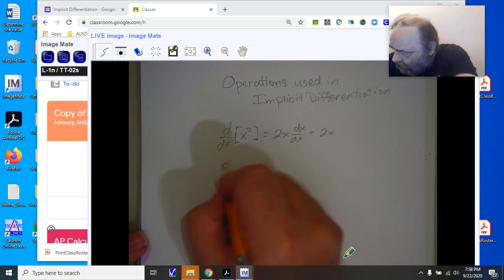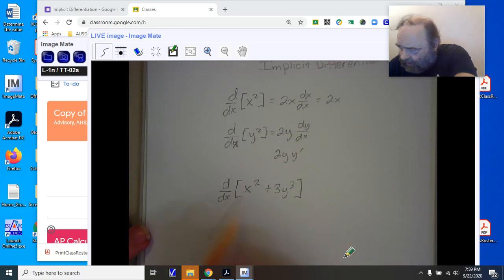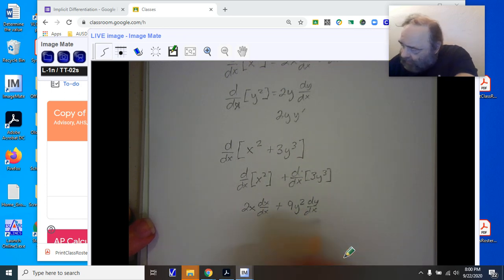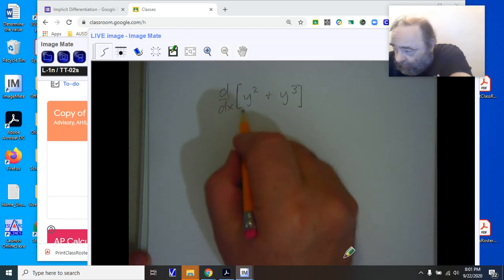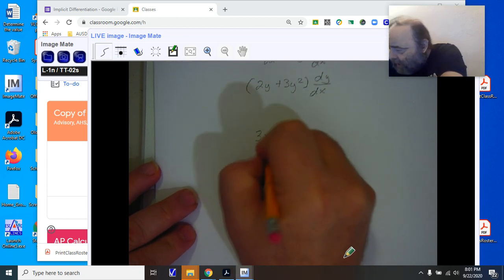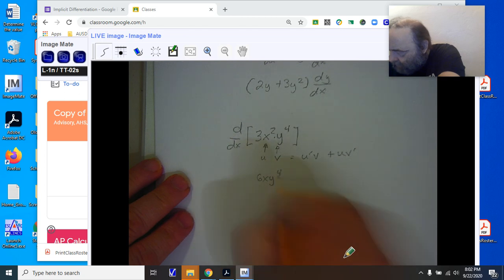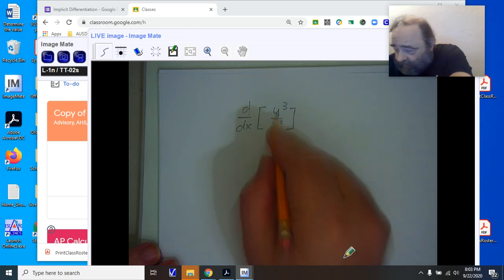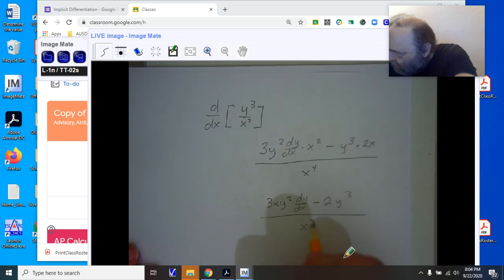Operations with Implicit Differentiation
A look at implicit differentiation when used with the sum/difference, product, and quotient rules.